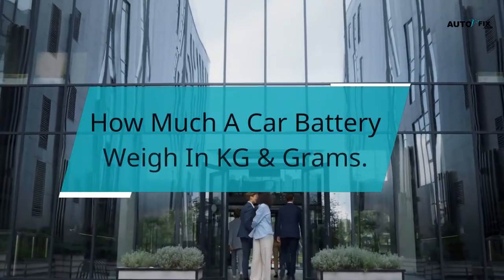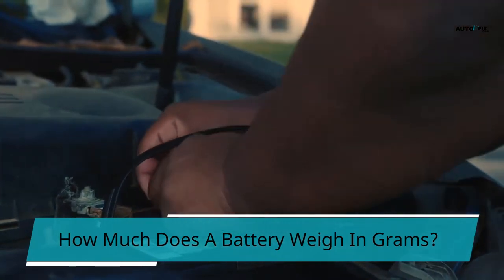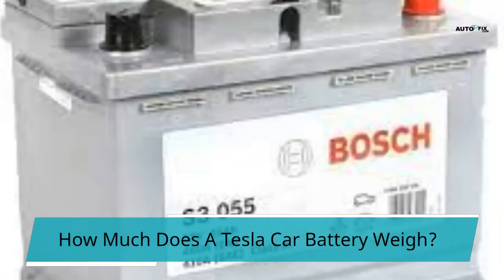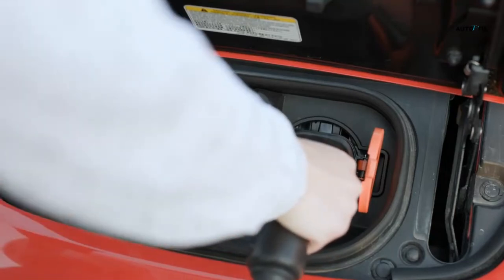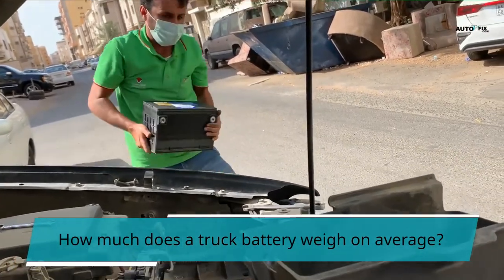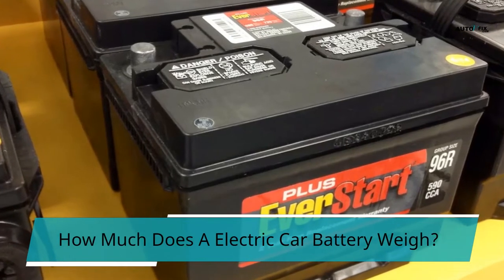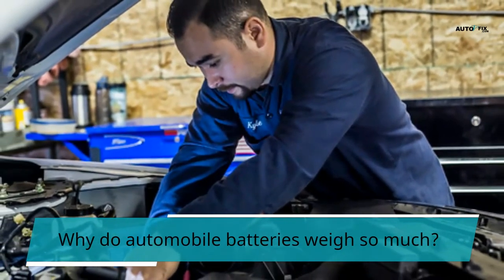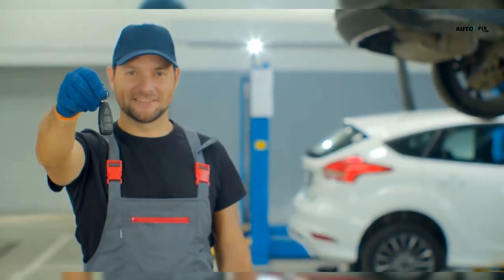How Much Does Car Battery Weigh In KG & Grams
Budget friendly OBD2 Scanner
Check some solenoid option:
Mechanics Tools Kit may need:

Other Items you might be interested in:
How Much Does A Battery Weigh In Grams,
how much does a aaa battery weigh in grams,
aaa alkaline battery weight,
duracell aa battery weight,
energizer aa battery weight,
weight of c battery,
how much does a 9v battery weigh,
battery sizes,
lithium aa batteries weight,

1) All auto related repairs and fixing/ maintenance tips
2) how to car fix guide
3) how to hire the right dealership/mechanic
4) best SUV and Sudan car guide
5) car review and car advice
6) sports car and race car guide
7) auto repair
8) worst cars comparison
9) all kinds of car DIY and bad cars solution.